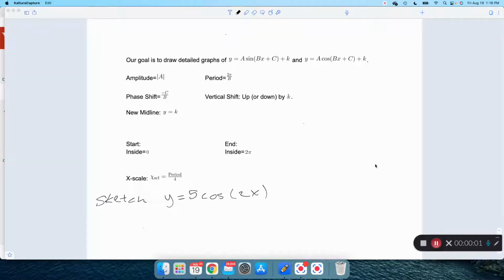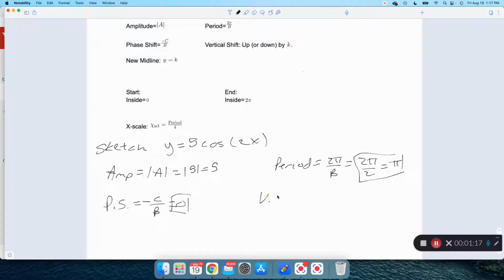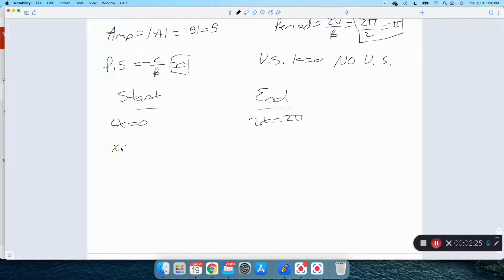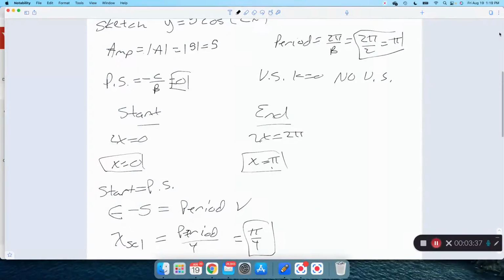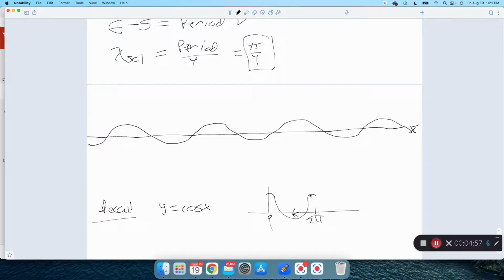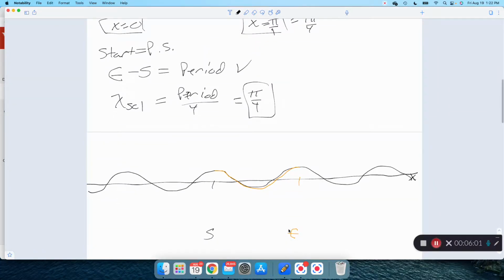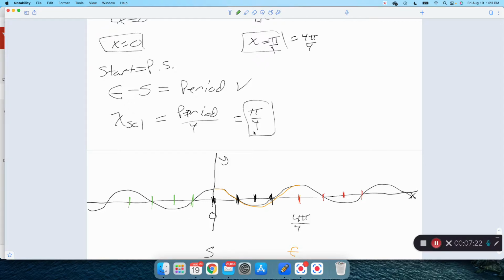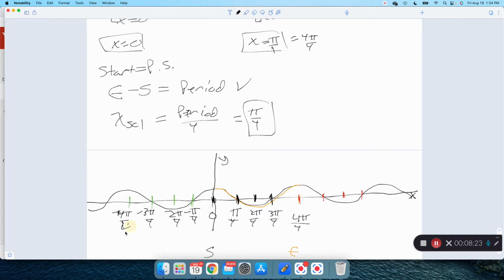MAC1114 Graphs of Sine and Cosine New Period Example 2 Lecture